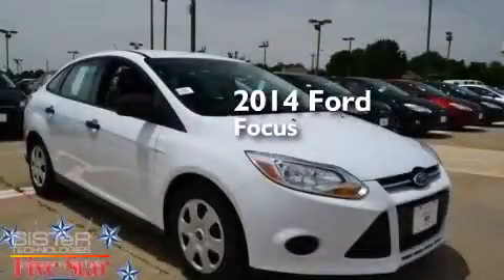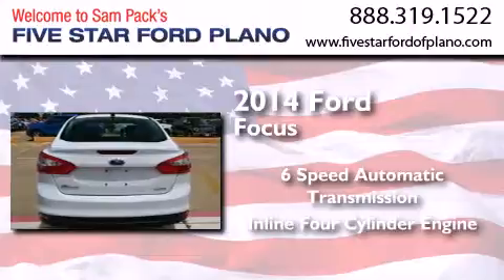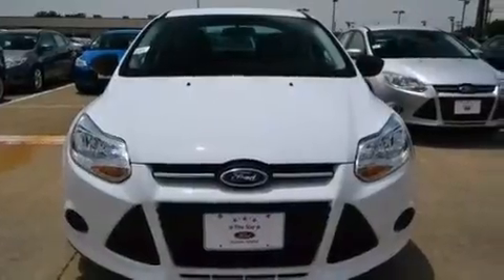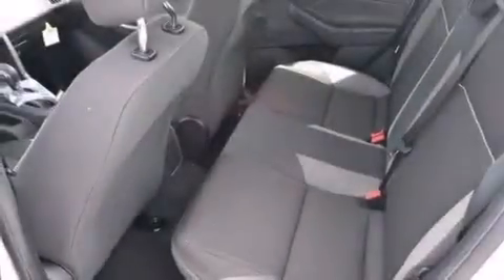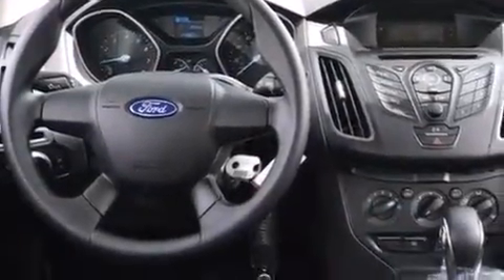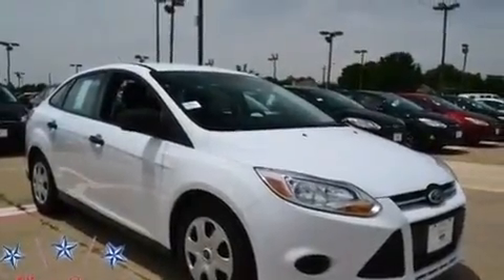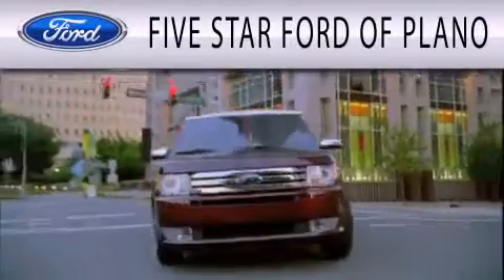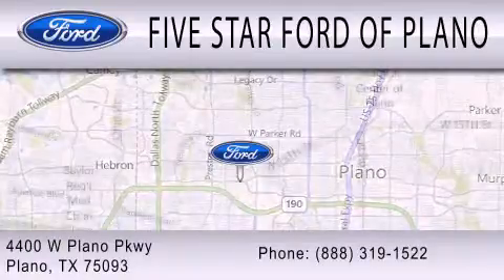2014 Ford Focus Plano Richardson TX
We have been honored to serve the Plano TX area , we promise that your experience at our dealership will exceed your expectations ! Year : 2014 Make : Ford Model : Focus Engine : Regular Unleaded I-4 2.0 L/122 Trans . : Automatic Exterior : Oxford White Miles : 6 Interior : Cloth Standard Bucket Seats Charcoal Black Trim Stock : EL340431 Five Star Ford Plano 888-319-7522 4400 West Plano Parkway Plano , TX 75093